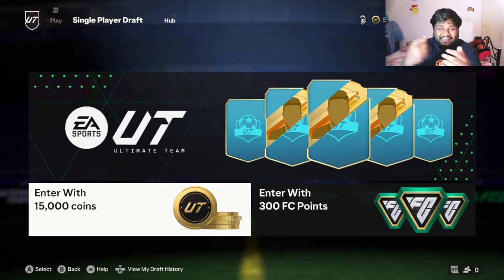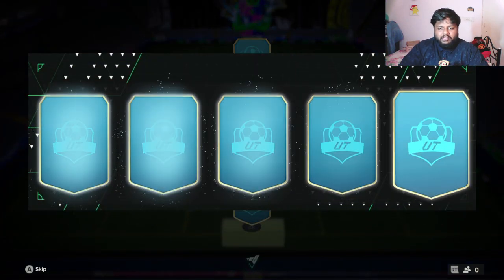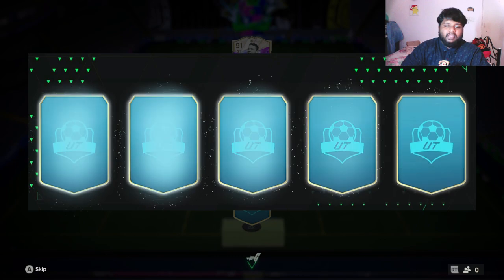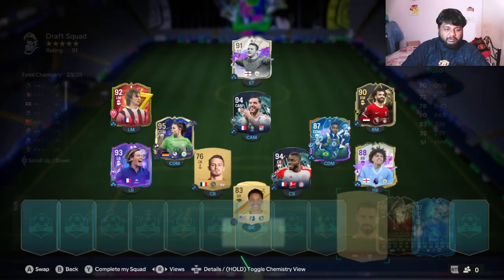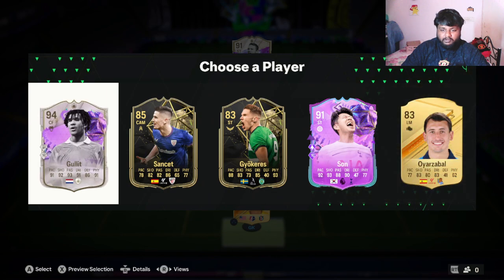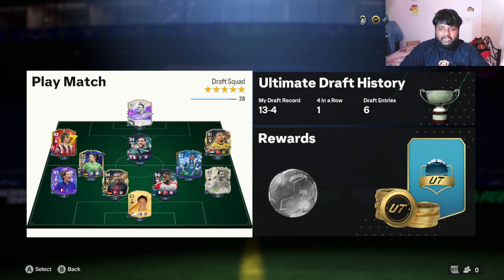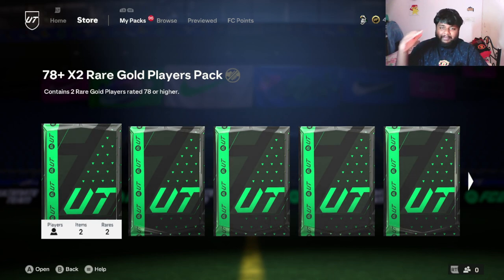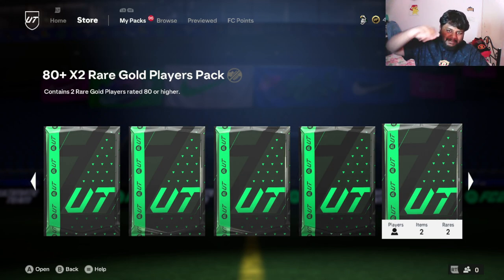ULTIMATE TEAM DRAFT: TEAM OF THE SEASON (TOTS) EDITION (FUT DRAFT) in EA FC 24!